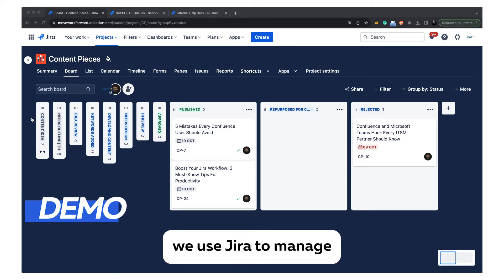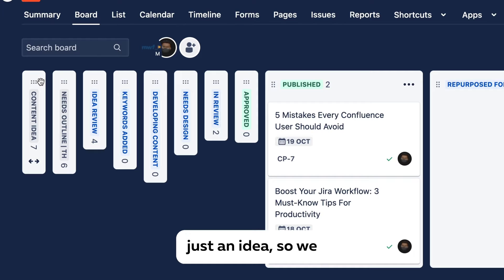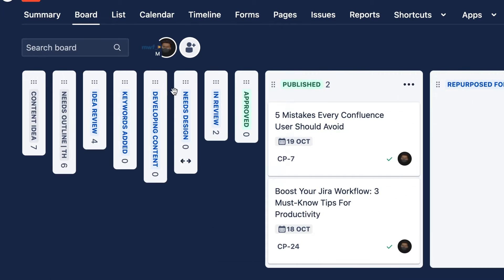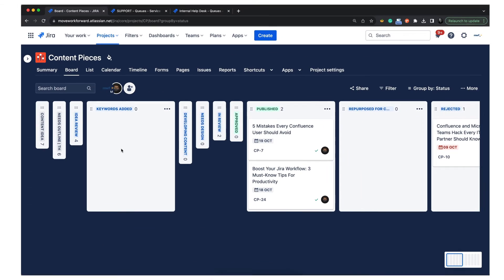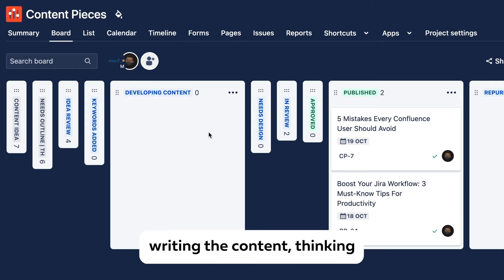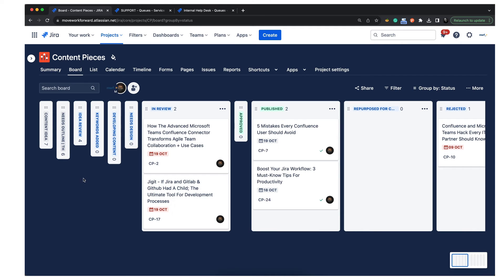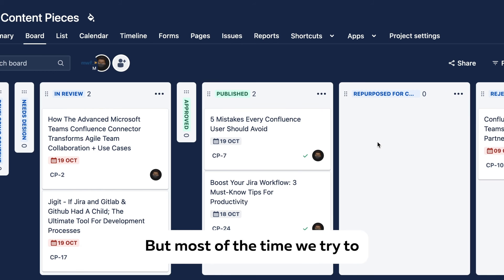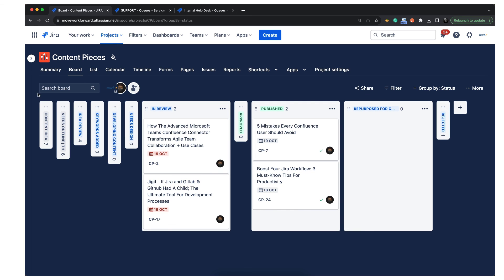How to make content production in Jira - DEMO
Master Content Production Project Management in Jira | Complete Guide

🎥 In this comprehensive tutorial, we delve into the intricacies of managing content projects efficiently using Jira. Whether you're new to Jira or looking to sharpen your project management skills, this video is your one-stop guide to navigating the Jira environment with ease and expertise.

What You Will Learn:
✅ Setting up your Jira project for content management
✅ Customizing workflows for content creation, review, and publishing
✅ Best practices for creating and managing issues for different types of content
✅ Utilizing Jira boards for visual project tracking
✅ Integrating Jira with content creation tools
✅ Tips for effective team collaboration within Jira
✅ Advanced reporting features to track content project progress

🎥 Content Managers
🎥 Project Managers
🎥 Marketing Teams
🎥 Editorial Teams
🎥 Anyone interested in project management within Jira